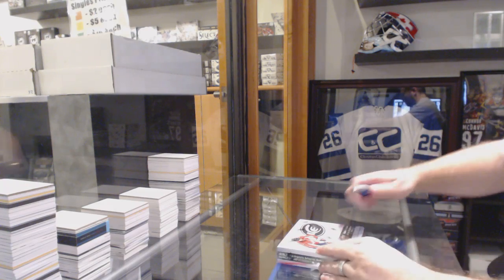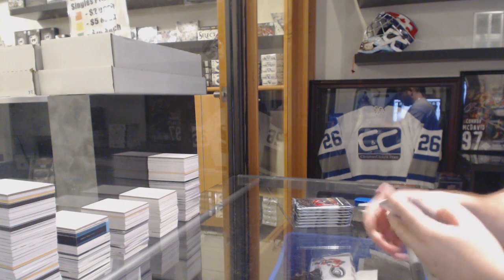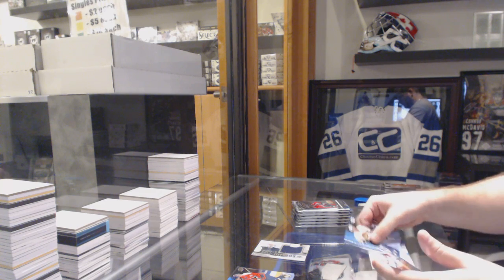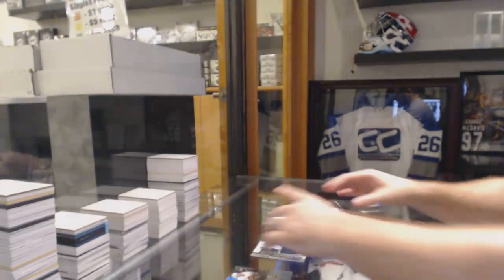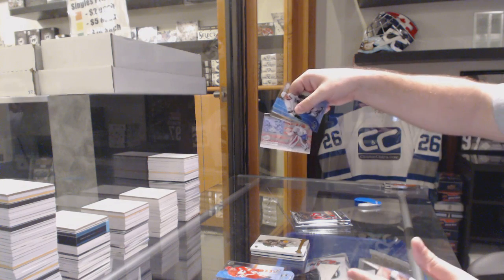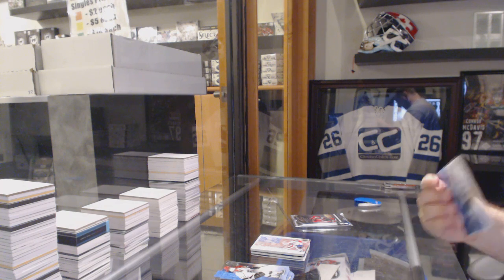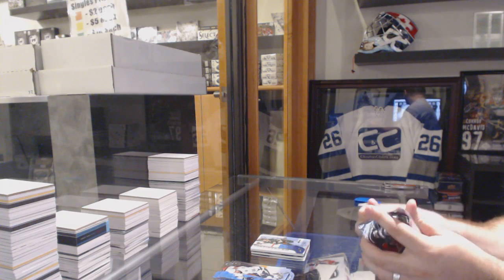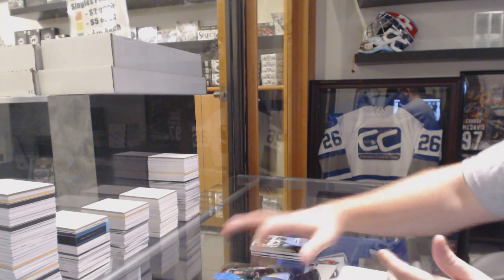Motzababes's 15-16 Upper Deck Ice Hockey 2nd Box Break